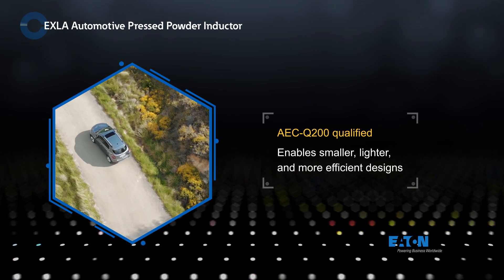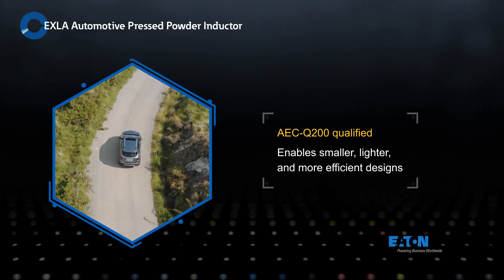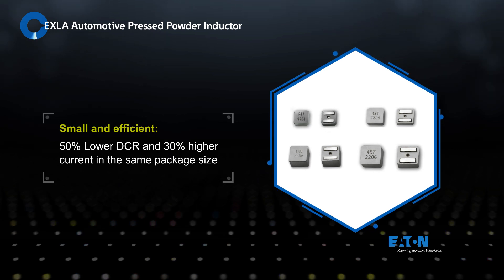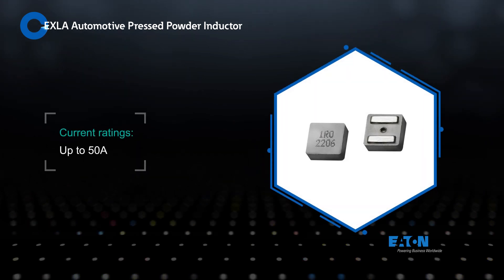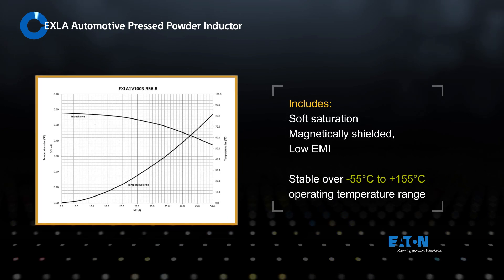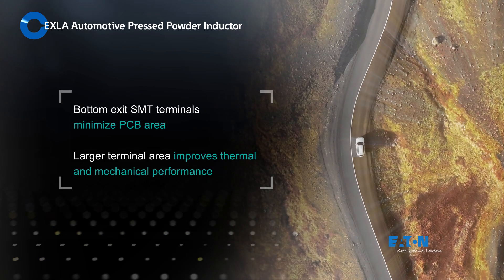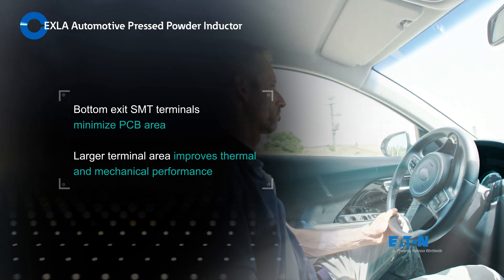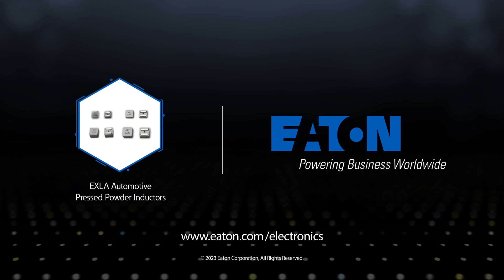EXLA Automotive Pressed Powder Inductor from Eaton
Eaton EXLA automotive-grade next-generation pressed powder inductors offer a high current carrying capacity and exceptional thermal stability, enabling smaller, lighter, and more efficient designs for LED lights, ADAS, battery management systems, control modules, and more.

EXLA inductors use the latest high efficiency magnetic materials and advanced manufacturing processes that enable up to 50 percent lower DCR and 30 percent higher current ratings in the same package size.  Inductors are offered from 0.185 to 22 microhenries in 4 to 10 millimeter packages with current ratings up to 50 amps. The pressed powder construction provides a soft saturation characteristic, magnetic shielding for low EMI, and is extremely stable over the operating temperature range of negative 55 to positive 155 degrees Celsius. The EXLA inductors use bottom exit SMT terminals to minimize PCB area while allowing for larger terminals that provide improved thermal and mechanical performance.